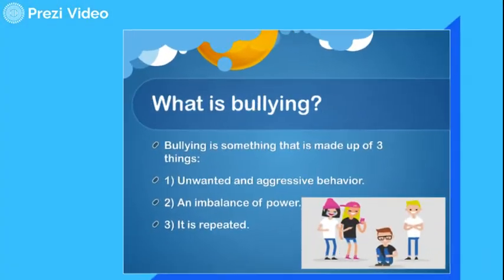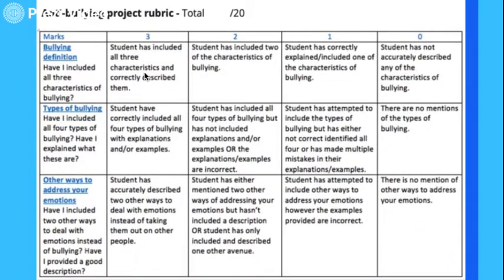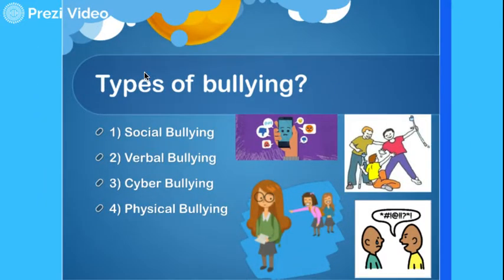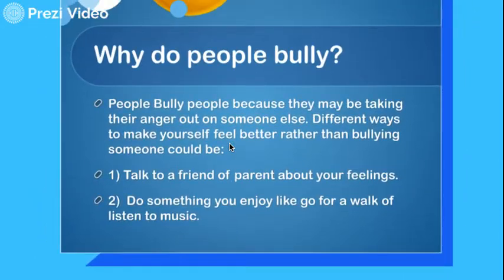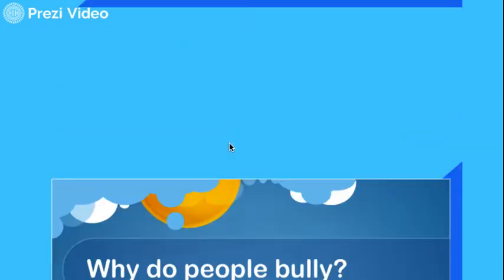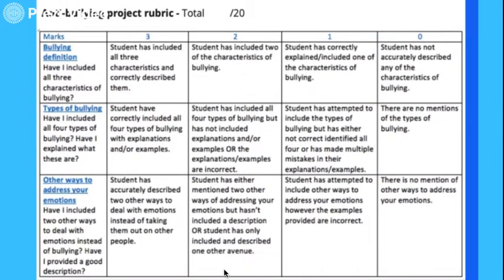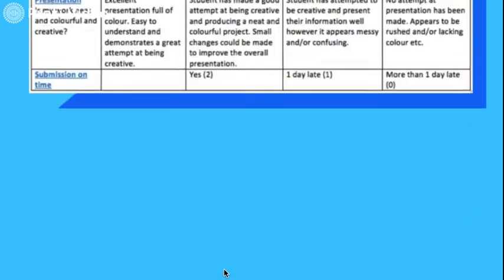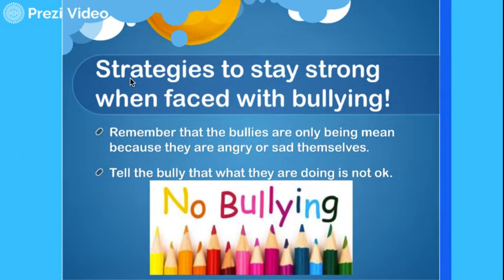EDF5036 AT2- 25141511